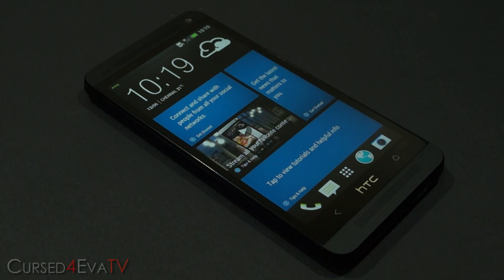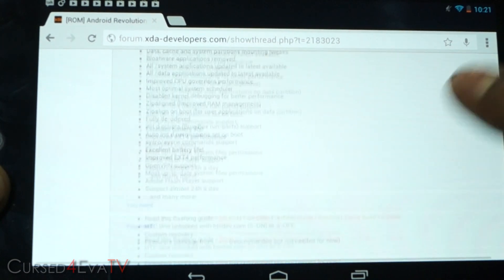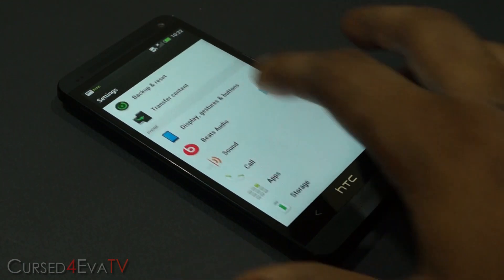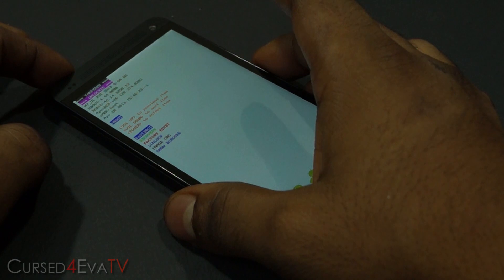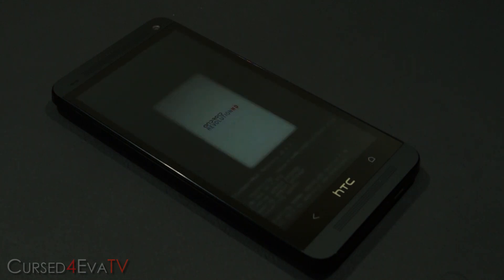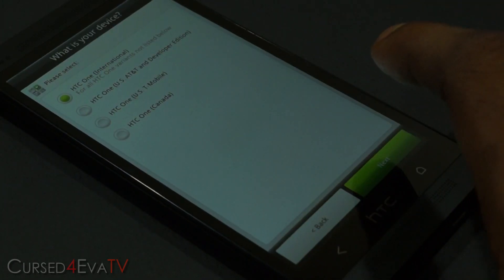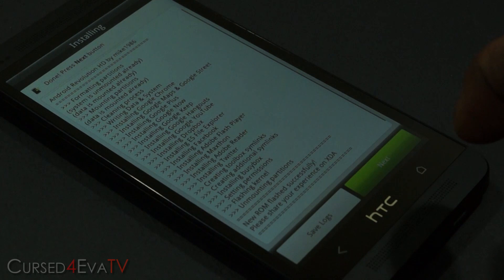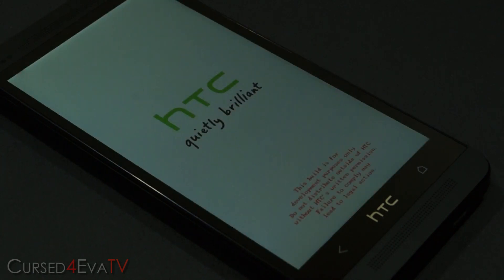HTC One (M7) - How to Install Android Revolution HD Custom ROM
This is my video tutorial on how to flash the Android Revolution HD Custom ROM onto the HTC One (M7)
This tutorial is applicable for all variants of the HTC One (International, US, AT&T...)

Donwloads

HTC One - On Contract
HTC One Unlocked
HTC One Accessories

Credits

mike1986 from XDA for the ROM